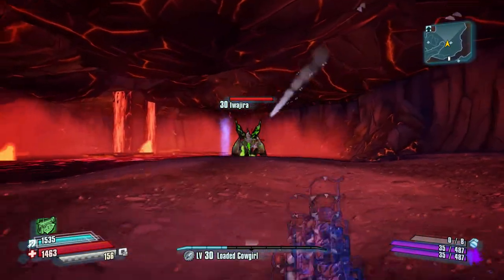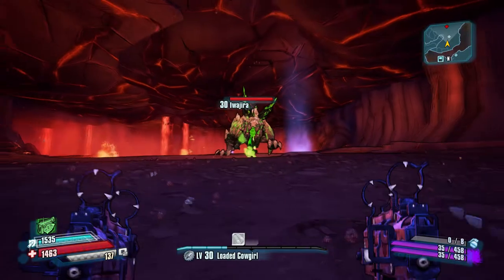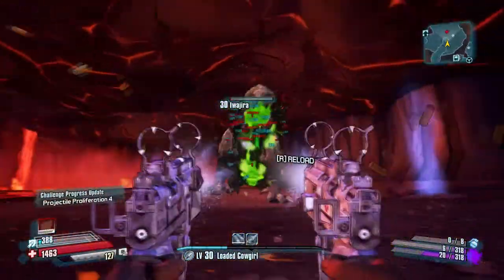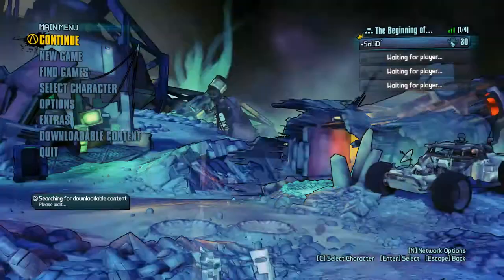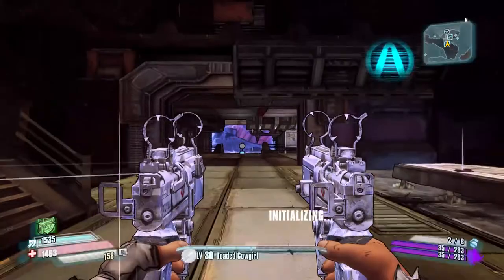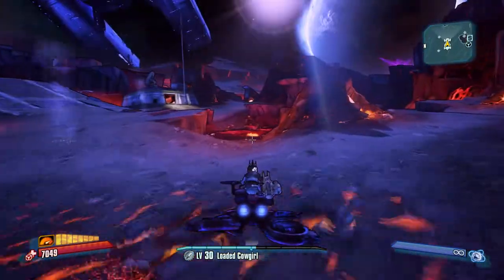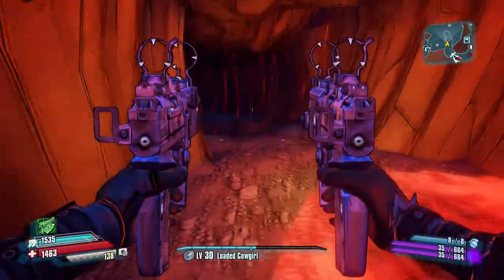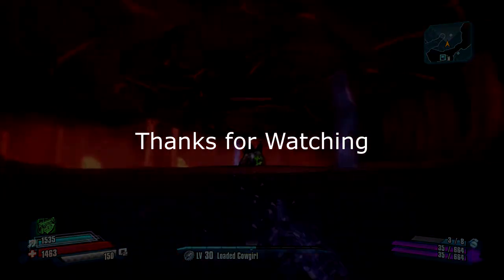Borderlands Pre-Sequel - Farming Iwajira for items/moonstone/exp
Here is a short guide showing where the boss is and how to kill it. The location of the boss is shown at the end of the video.

Please note that this may be patched or changed as this is very early on. The boss doesn't scale to your level, I think it's either level 30 (in the normal mode) and 52 (In TVHM).